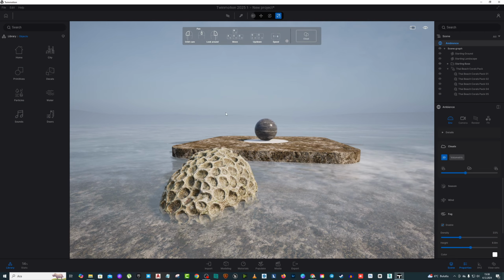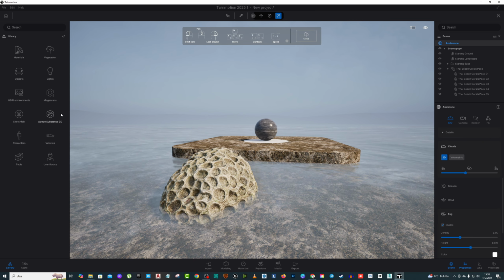Twinmotion 2025 Megascans Usage 12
**Twinmotion 2025 Megascans Usage** — Want ultra-realistic assets and materials in seconds? In this video, you’ll learn how to use Megascans in Twinmotion 2025 to instantly elevate your scenes with professional-quality details.
Mastering Megascans will help you create more realistic environments, speed up your workflow, and achieve stunning architectural visualization results.

In **Twinmotion 2025**, Megascans integration gives you access to a massive library of high-quality 3D assets, surfaces, and materials from Quixel. With just a few clicks, you can bring realistic vegetation, textures, and objects directly into your scene.

In this tutorial, we break down **how Megascans works in Twinmotion**, how to import assets, and how to use them efficiently for both performance and visual quality. Whether you're working on **architectural visualization, landscape design, or real-time rendering**, Megascans is one of the most powerful tools you can use.

This step-by-step guide is designed for beginners and intermediate users who want to improve their **Twinmotion workflow and rendering quality**.

• What Megascans is and how it works in Twinmotion 2025
• How to import and use Megascans assets
• Applying high-quality materials and objects to your scene
• Optimizing assets for better performance
• Best practices for architectural visualization using Megascans

Using Megascans properly can dramatically improve your Twinmotion projects. When used correctly, it allows you to:

✔ Create highly realistic materials and surfaces
✔ Add detailed assets quickly and efficiently
✔ Achieve professional-level visualization quality
✔ Save time and streamline your workflow

This tutorial is especially useful for those learning **architectural visualization, 3D asset integration, and real-time rendering workflows**.

## 🔑 LSI / Semantic Keywords

Twinmotion Megascans tutorial
Twinmotion Megascans assets
Twinmotion Quixel Megascans
Twinmotion material library
Twinmotion 3D assets
Twinmotion realistic materials
Twinmotion architectural visualization
Twinmotion workflow optimization
Twinmotion asset usage
Twinmotion real-time rendering

In this Twinmotion tutorial series, we also cover lighting, materials, scene setup, and rendering techniques to help you build high-quality visualization projects.

💬 Have questions about Megascans or asset usage? Leave them in the comments.

## 📚 Sources / References

This video is for educational and informational purposes only. Software features and asset availability may change with updates. Always refer to official documentation for the most up-to-date information.